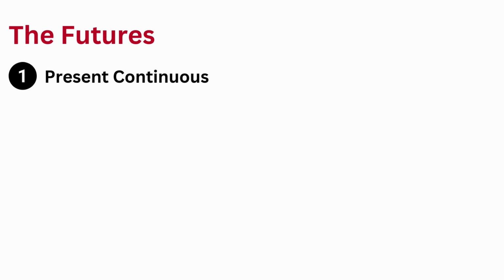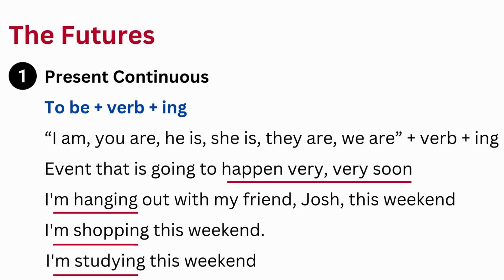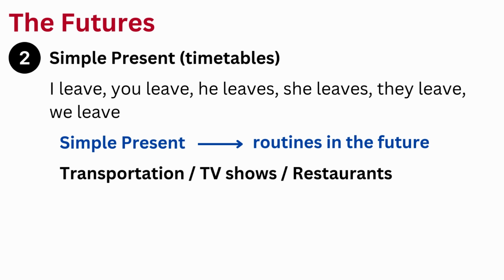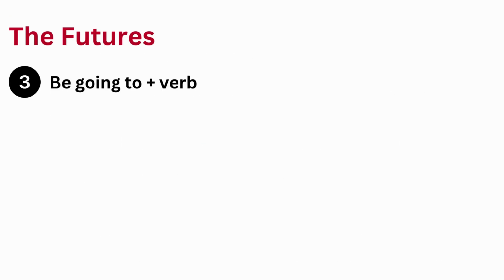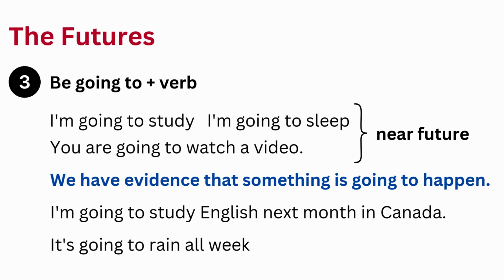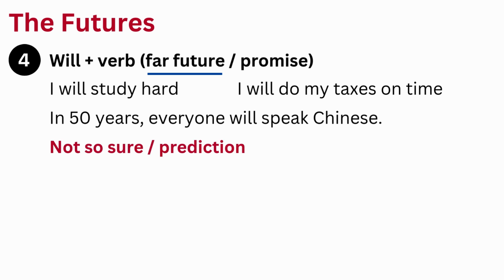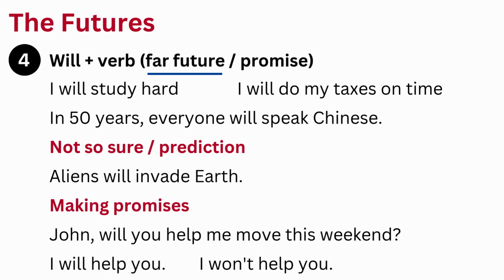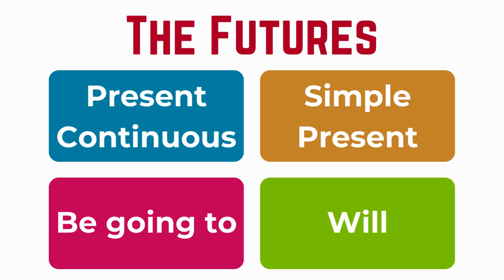4 Ways to Talk about The FUTURE in English Must Know! 4 طرق للتحدث عن المستقبل في اللغة الأنجليزية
We offer a variety of English lessons designed to help you improve your English conversation, grammar, and vocabulary. Whether you're a beginner or looking to strengthen your skills, we provide English speaking practice, English listening practice, and everyday English conversation tips. Our lessons cover everything from basic English for beginners to advanced techniques on how to speak English fluently. Join us and start your journey to improve English through engaging and practical content tailored for all learners!

مرحبًا بكم في قناتنا، المكان الأمثل لـ تعلم اللغة الإنجليزية بسهولة وكفاءة. نقدم دروسًا مميزة لتساعدك على تعلم الانجليزية من البداية حتى الاحتراف. سواء كنت مبتدئًا أو ترغب في تحسين مهاراتك، لدينا محتوى مخصص لـ تعلم اللغة الانجليزية من الصفر فتستطيع عن طريق متابعة القناة تعلم المحادثة باللغه الانجليزيه بشكل مجاني. بالاضافة الى وجود العديد من الفيديوهات في القناة تغطي جرامر ومفردات اللغة الإنجليزية الأساسية، بالإضافة إلى نصائح حول تعلم المحادثة الإنجليزية. انضم إلينا لتبدأ رحلتك مع كورس انجليزي من الصفر نحو احتراف اللغة بكل سهولة.

Are you struggling to understand how to talk about the future in English? This video breaks down the FOUR essential ways to express the future—using present continuous, simple present, "be going to," and "will." Whether you’re talking about immediate plans, schedules, predictions, or promises, we’ve got you covered! Learn when and how to use each tense like a pro. Don’t miss out on this practical and easy-to-follow lesson that will take your English skills to the next level. Watch now and discover the secrets to mastering English future tenses!

هل تجد صعوبة في فهم كيفية التحدث عن المستقبل في اللغة الإنجليزية؟ في هذا الفيديو، نقدم لك شرحًا واضحًا لأربعة طرق أساسية للتعبير عن المستقبل: باستخدام الحاضر المستمر، والحاضر البسيط، و"be going to"، و"will". سواء كنت تتحدث عن خطط فورية، أو جداول زمنية، أو توقعات، أو وعود، ستجد كل ما تحتاج إليه هنا! تعلم متى وكيف تستخدم كل صيغة بسهولة واحترافية. لا تفوت هذه الدرس العملي والمفيد الذي سيرتقي بمهاراتك في اللغة الإنجليزية إلى المستوى التالي. شاهد الآن واكتشف أسرار إتقان صيغ المستقبل في الإنجليزية!

👉Explore our Zazzle store to discover a wide array of designs

👉 Easiest Way to Learn TO BE Verb for Total Beginners | تأسيس إنجليزي للمبتدئين تعلم اللغة الانجليزية

✅  About Watchit.

Welcome to Watchit - your go-to YouTube destination for endless fun and learning! Our channel is a treasure trove of engaging videos for beginners, featuring easy-to-follow English lessons, interactive quizzes, and captivating language exercises. Designed to inspire creativity and curiosity, each video is a new adventure in learning and entertainment. Perfect for young explorers, our content is both educational and enjoyable!